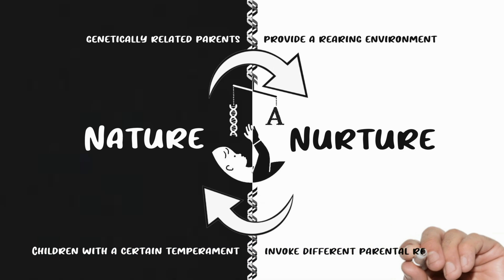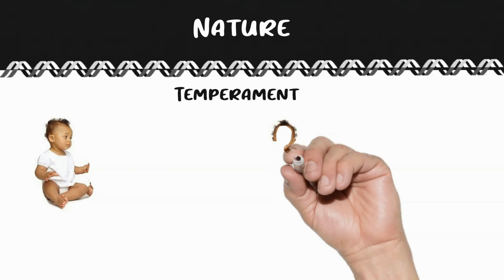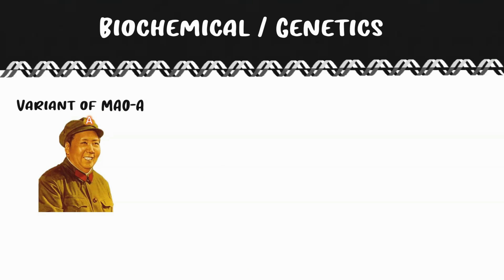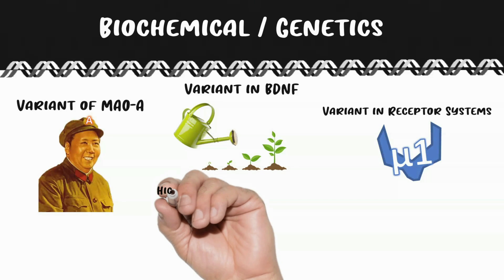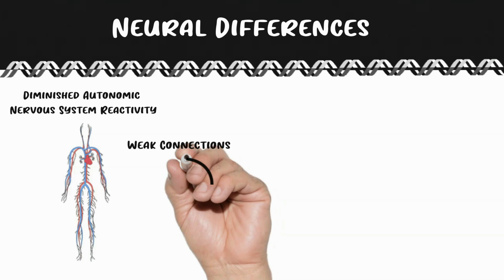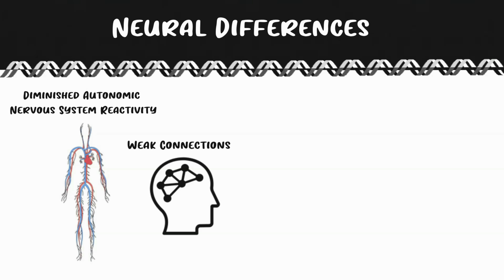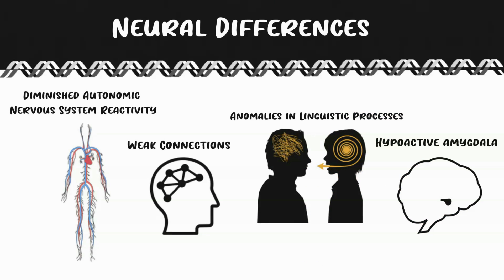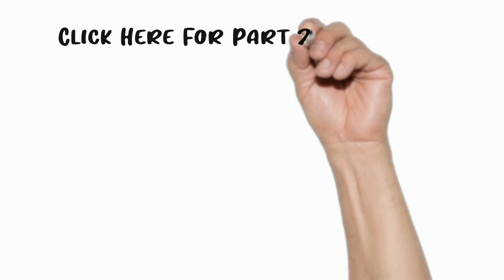Are Psychopaths Born or Created? Psychopath Studies on Biology (Understanding Psychopathy)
Are psychopaths born or created? Understanding psychopathy delves into the complexities of this condition, drawing insights from psychopath studies on biology to unravel its mysteries.

The video explores the are psychopaths born or created nature vs nurture debate around the development of psychopathy. The speaker argues that "nature via nurture" is a better phrase, as genes and environment deeply interact. The heritability of psychopathy is around 50%, meaning genes play a role but do not determine one's fate.

Some key genetic and biological factors linked to increased psychopathy risk include variations in the MAOA gene regulating neurotransmitters, BDNF gene affecting brain growth, serotonin transporter genes, high testosterone, and low cortisol levels. Neural differences like low autonomic nervous system reactivity, weak connectivity between brain regions like the orbital frontal cortex and amygdala, and lateralization abnormalities in language processing are also implicated.

However, the speaker cautions against over-interpreting these psychopath studies on biology biological correlates, as there is high variability between individuals. The understanding psychopathy nurture and developmental aspects are crucial. Poor childhood environments and neglect can negatively impact brain maturation, especially moral reasoning centers. A fatalistic attitude ascribing psychopathy purely to genes or biochemistry is unproductive.

Ultimately, exploring both "nature and nurture causes of psychopathy," psychopathy's "genetic underpinnings," psychopathy's "biological basis" as well as psychopathy's "developmental origins" and "role of childhood environment" is important for a holistic understanding. Focusing on changeable nurture factors allows hope for prevention and intervention.